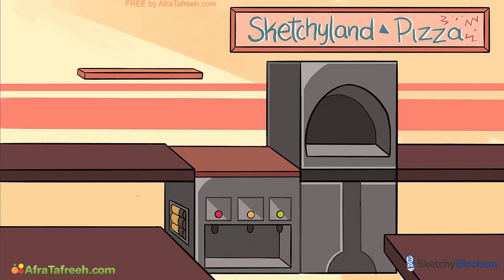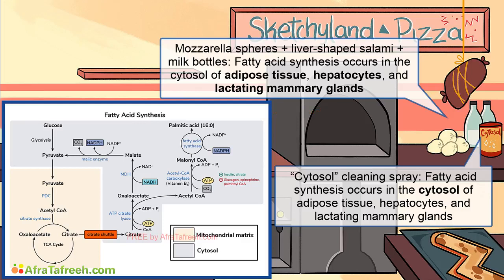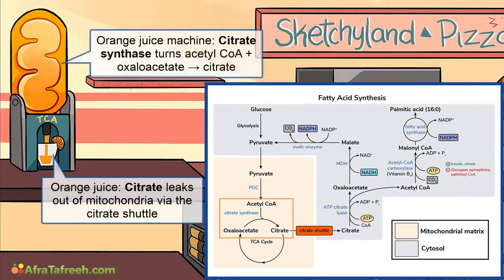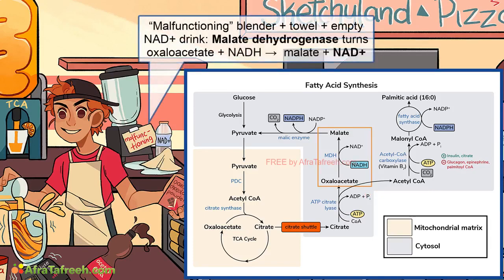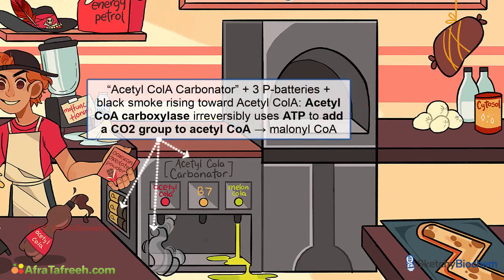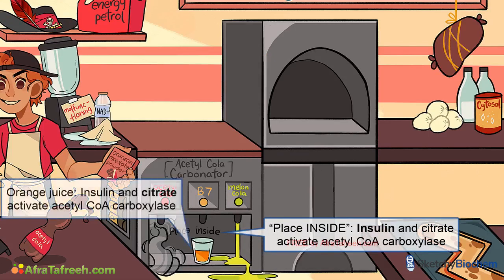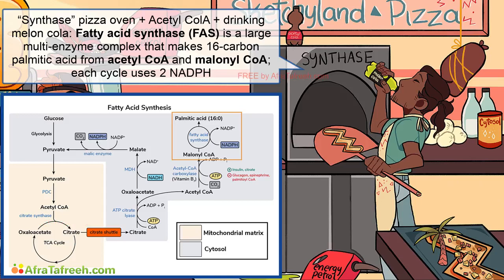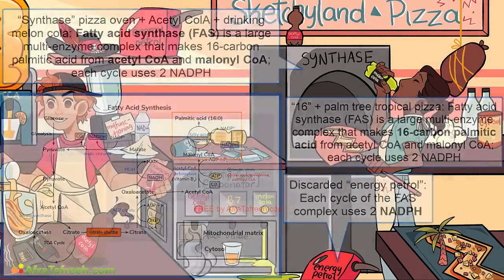fatty acid synthesis